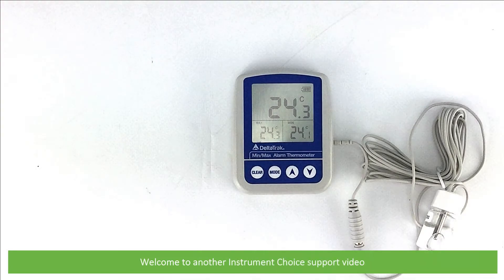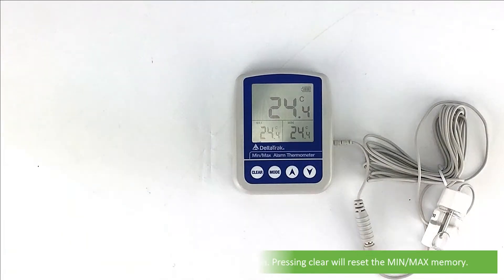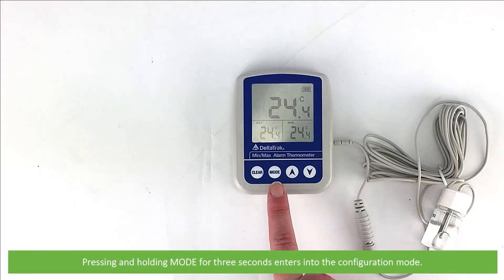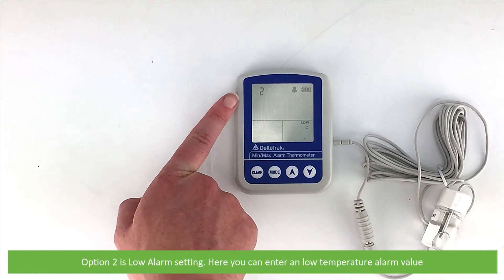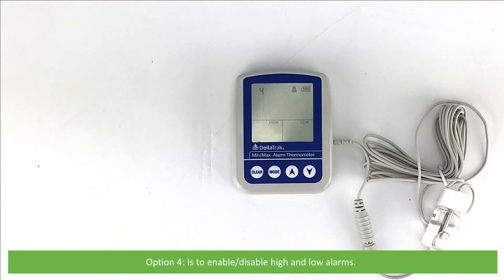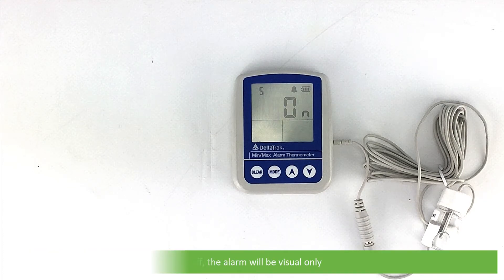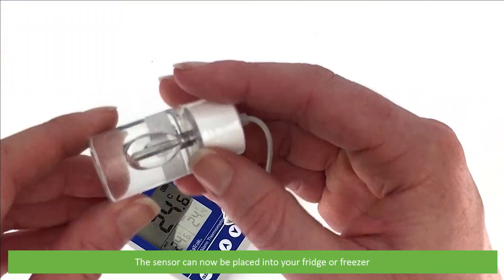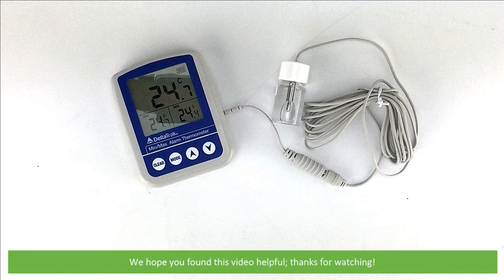How to use the FlashCheck Certified Min-Max Alarm Thermometer (IC-12238)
In this video, an Instrument Choice scientist runs through the control buttons and how to use the FlashCheck Certified Min-Max Alarm Thermometer (IC-12238)

Want to see what comes in the box? Watch an Scientist unbox the FlashCheck Certified Min-Max Alarm Thermometer (IC-12238) here: